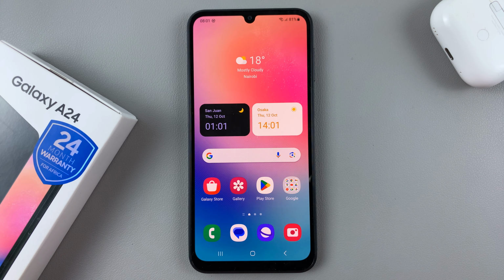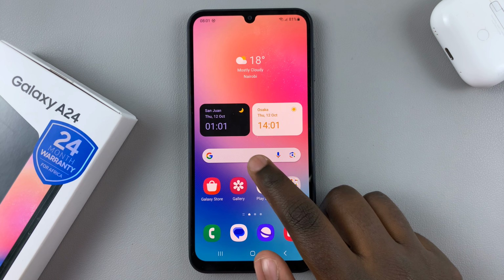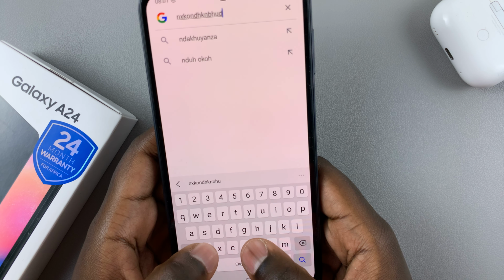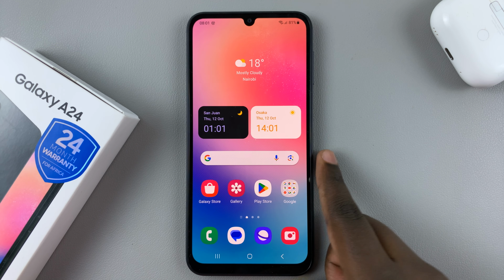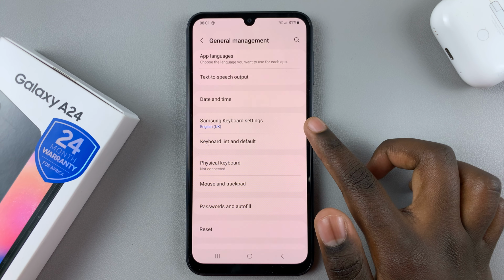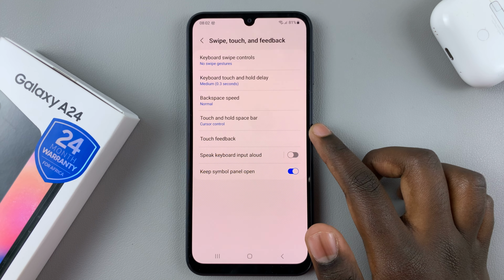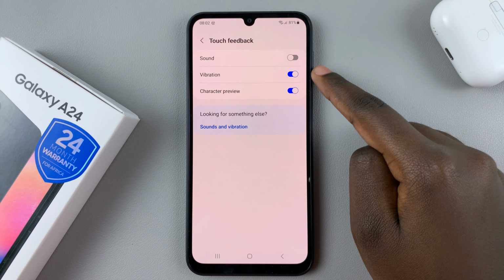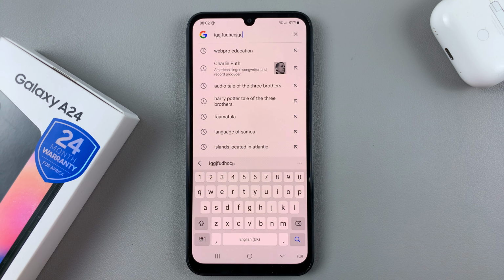How To Disable Keyboard Vibration On Samsung Galaxy A24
Learn How To Disable Keyboard Vibration On Samsung Galaxy A24.

In this YouTube video, we'll show you how to disable keyboard vibration on your Samsung Galaxy A24.

If you're tired of the keyboard vibrating every time you type, we've got you covered. Follow our step-by-step guide to turn off this feature and enjoy a quieter typing experience on your Samsung Galaxy A24.

1. Open the "Settings" app on your phone.

2. Scroll down and tap on "Sounds and Vibration."

3. Select "System Sounds and Vibration."

4. Scroll down and find the "Keyboard Vibration" option.

5Toggle the switch to enable or disable keyboard haptic vibrations, depending on your preference.

Cell Phone Tripod Adapter